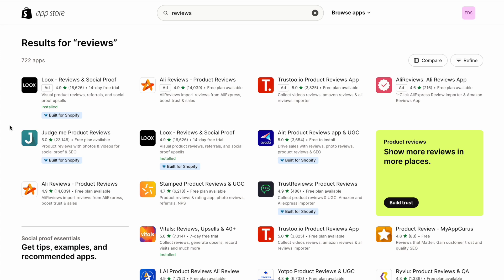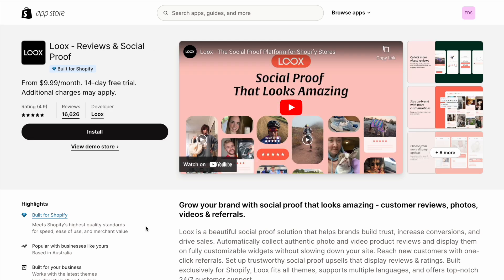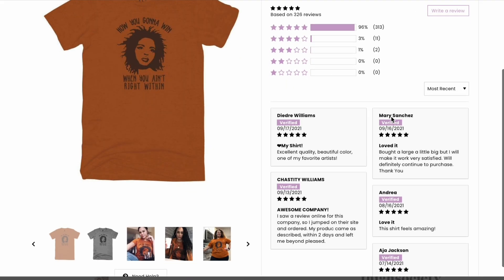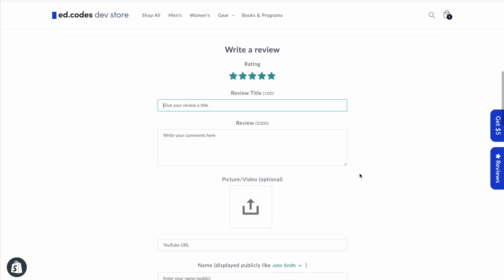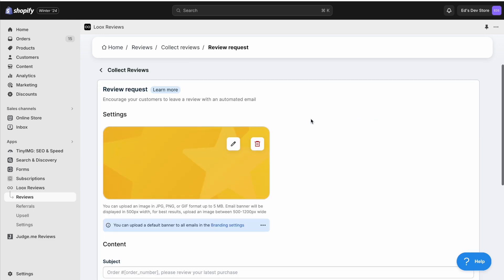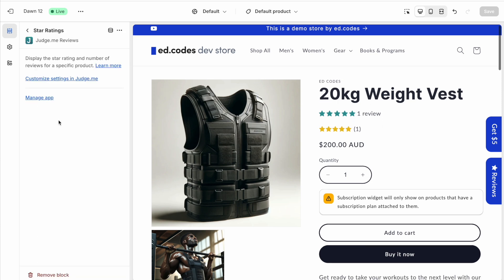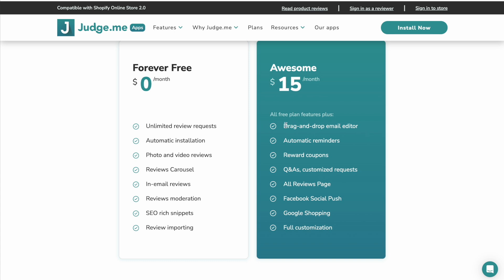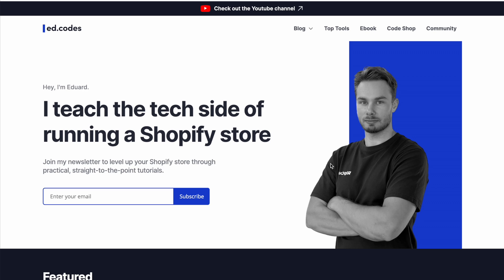Judge.me vs LOOX - Comparing the best product review apps for Shopify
(use my link for an extended trial)

A product review app is the only must-have app for any Shopify store. It is a basic eCommerce function.
Shopify doesn't do it natively though, so you need an app.

As of March 2024 - Shopify's own "Shopify Product Reviews" app will be deprecated - so if you were using it, now you need to choose a new reviews app.

JudgeMe and Loox are the two leading apps in the space. So I decided to compare them.

Obviously, I couldn't cover all the features of each app in 12 minutes. Here I am simply showing the core features that are necessary for any product reviews app. But even here you can see a difference.

Loox is the more premium option. It is easier to set up and use. But JudgeMe has almost all the same features for new stores on a budget.

If I were to guess, the reason stems from the company culture. JudgeMe seems like a "developer-driven" company and Loox is a "design-driven" company.

📢 STAY UPDATED

🛠 CODE SHOP

⏭ CHAPTERS

00:00 Intro
01:18 Visual or Text Reviews?
02:05 Design
03:58 Leaving a review
05:39 Discounts & Emails
08:21 User-friendliness
10:11 Pricing discussion
12:01 Verdict